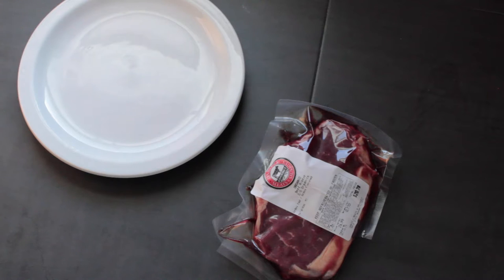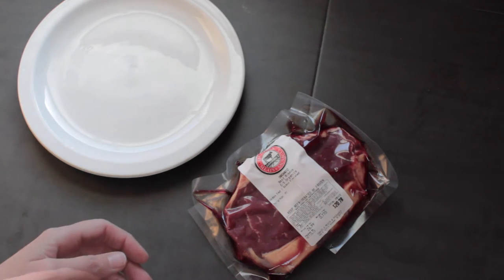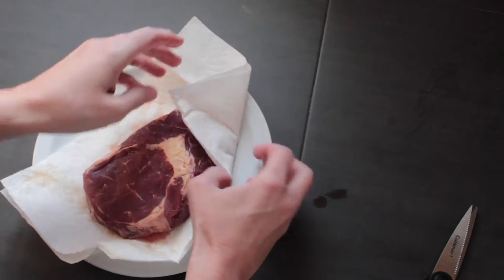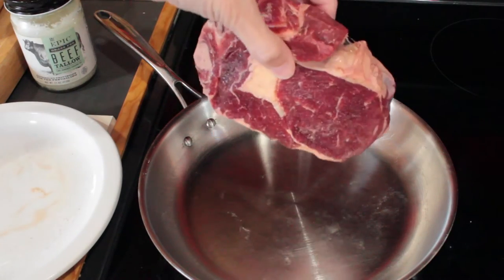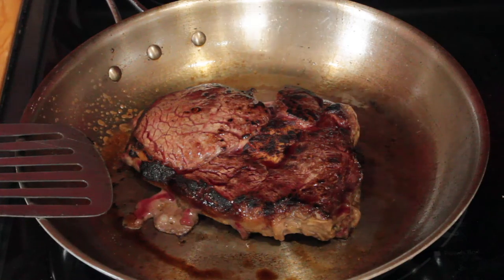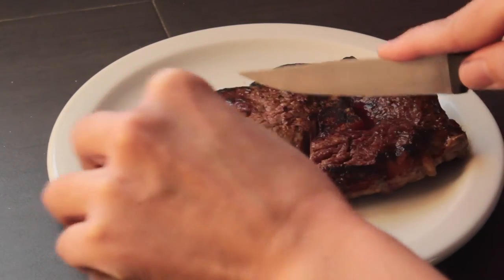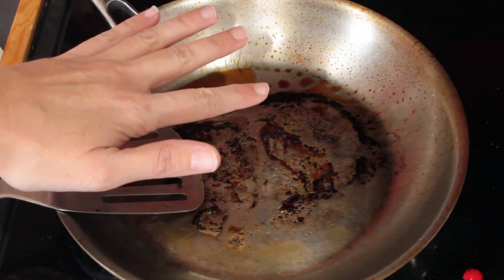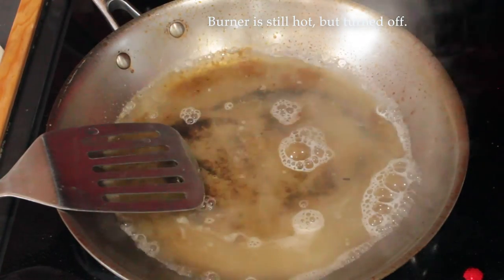Classic Ribeye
Useful links:

Epic Tallow (I add this to most of my food)
Learn more about the GAPS Diet, which we used to heal food allergies, for autism recovery, and excema relief
And here is everything you need to know about starting the keto diet, which we use for weight loss, cognitive enhancement, and more energy